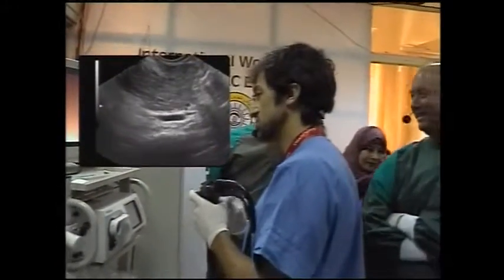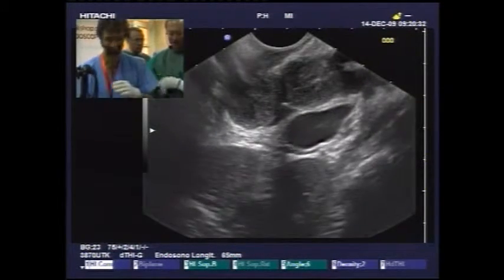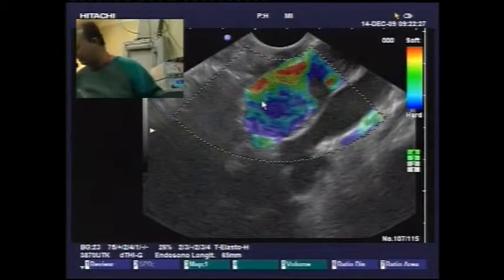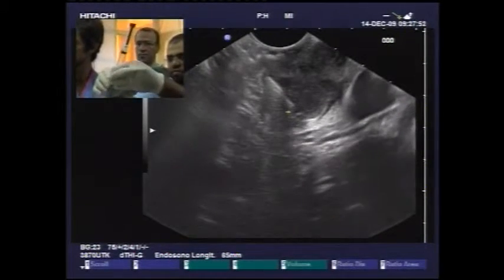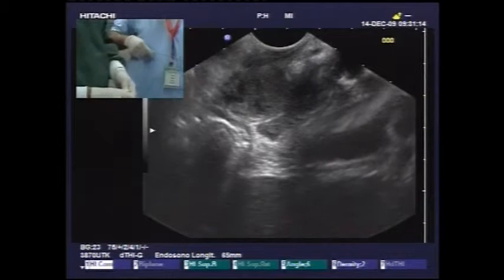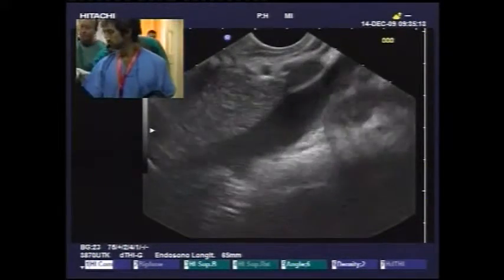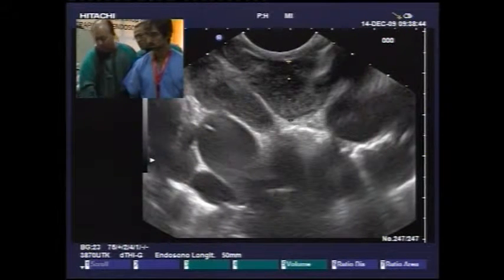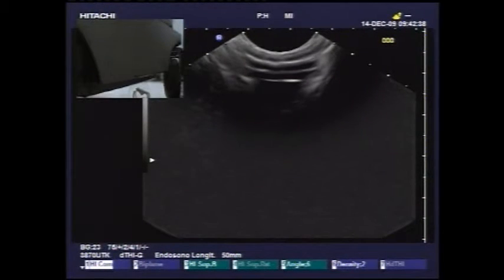EUS FNA from 2010 Workshop